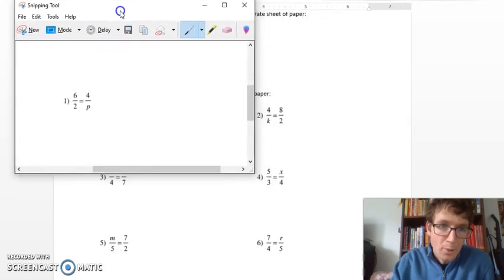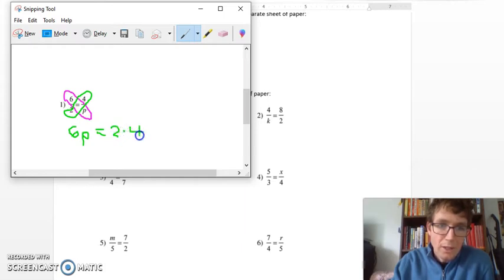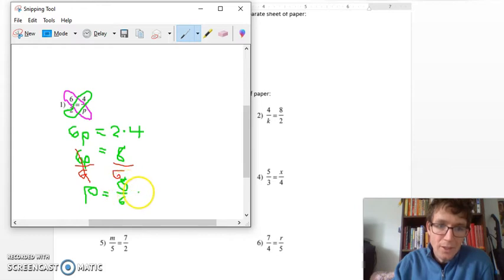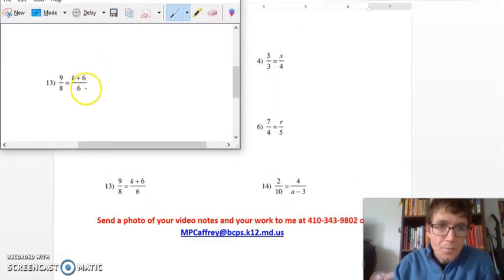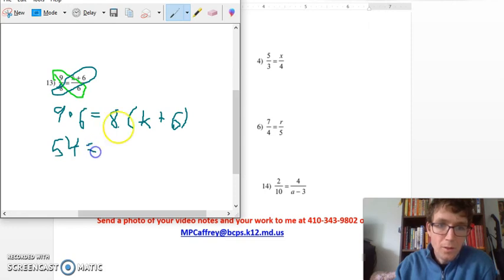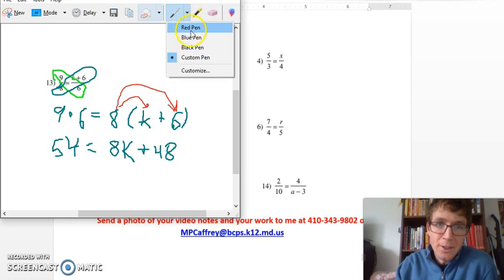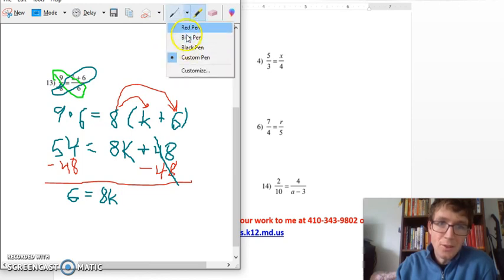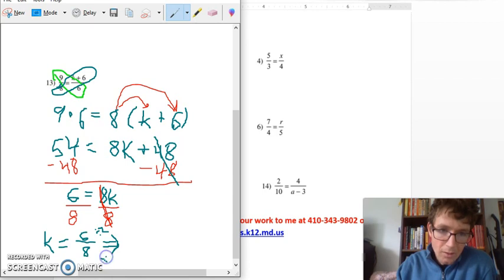Classwork 5 18 2020 Problems 1 and 13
In this video I solve two proportion problems